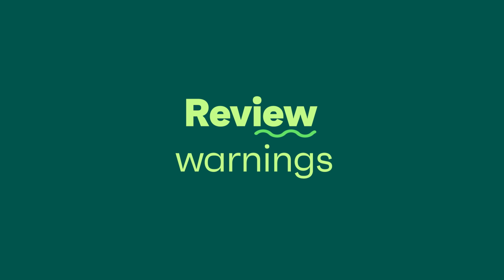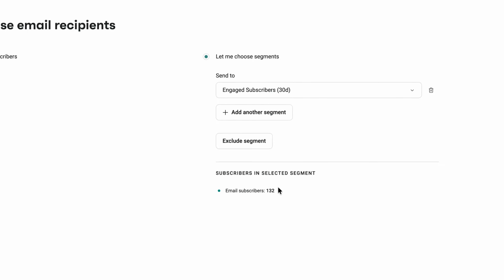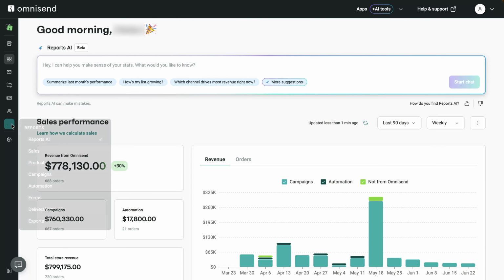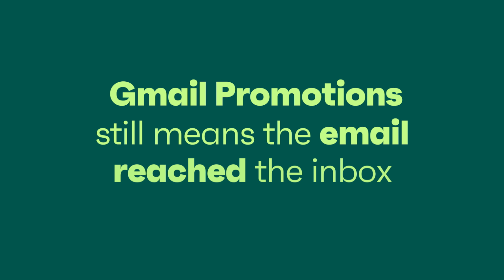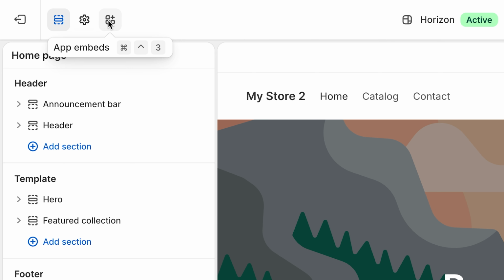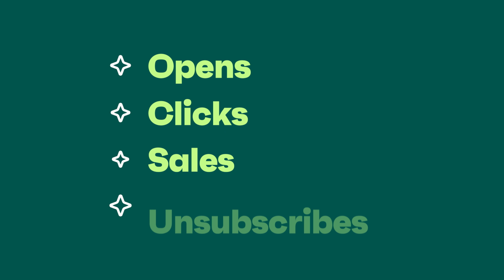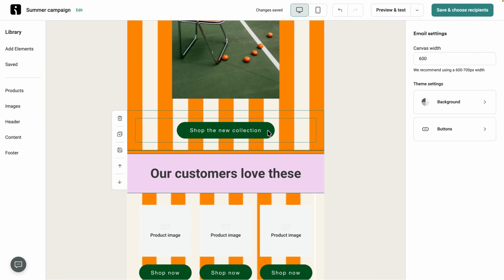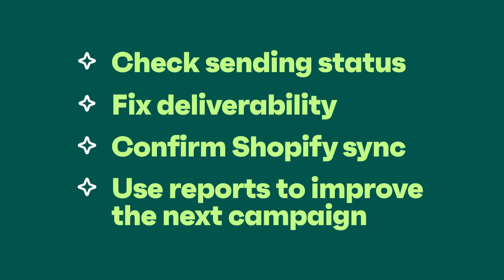How to Fix Omnisend Issues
Learn how to fix Omnisend not sending emails, how to fix email deliverability issues, how to fix Shopify Omnisend sync, and how to fix email marketing problems in this complete troubleshooting walkthrough. Follow along as we check campaign status, fix authentication and list quality, confirm your Shopify connection, and use reports to diagnose and improve every send.

Check our features.

✅ START FREE with Omnisend
Check our features.

⏰ Timecodes ⏰
00:00 Intro
00:16 How to fix Omnisend not sending emails
01:23 How to fix email deliverability issues
02:30 How to fix Shopify Omnisend sync
03:34 How to fix email marketing problems

Get Extra Value with Omnisend!
⚡️Saved you a seat at the webinar. You in?